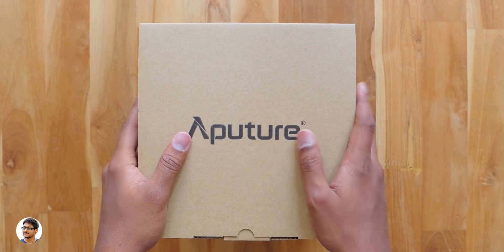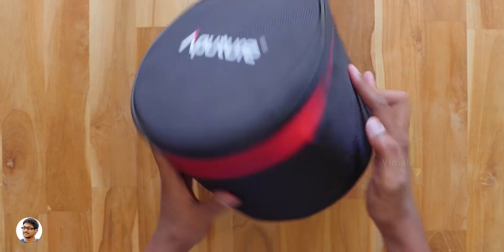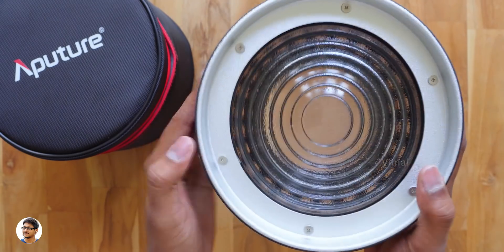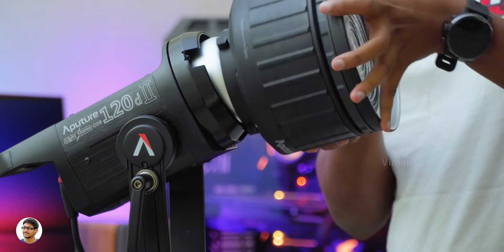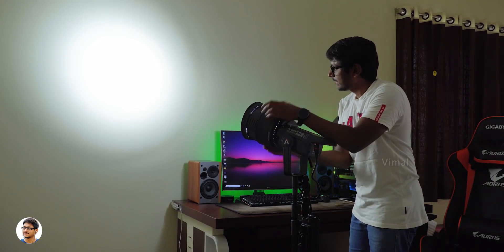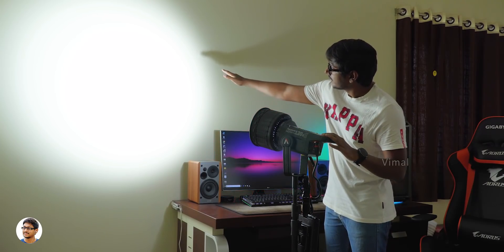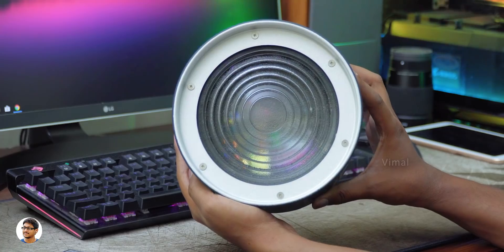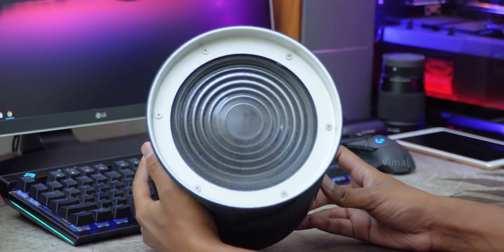Aputure Fresnel 2X Review | Awesome Light Modifier...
Aputure Fresnel 2X Unboxing & Review India | Aputure Fresnel 2X Light Modifier Review | Aputure Fresnel 2X on Aputure 120D II Test | Best Fresnel for Video LED Light